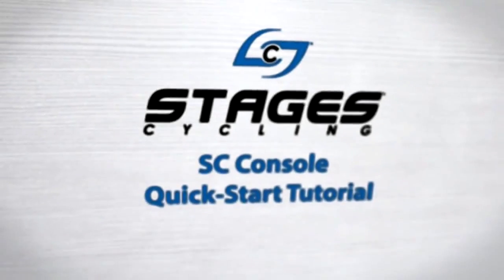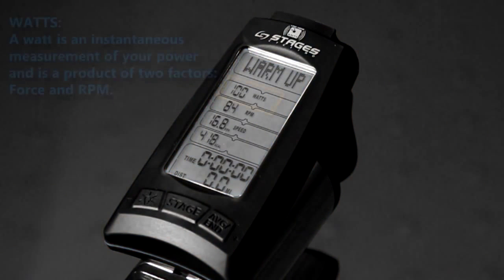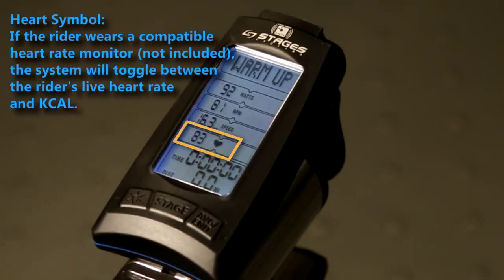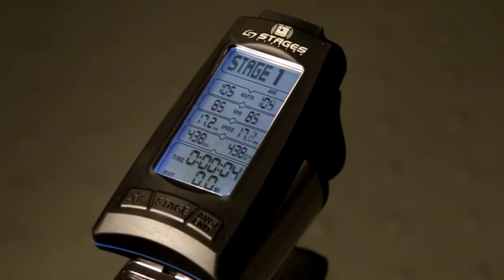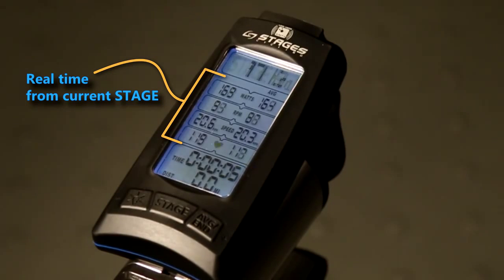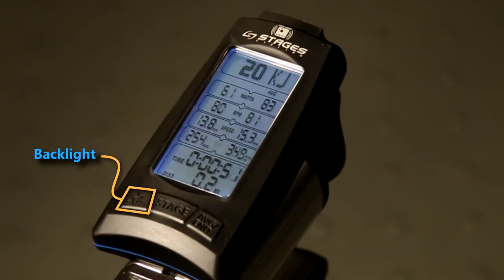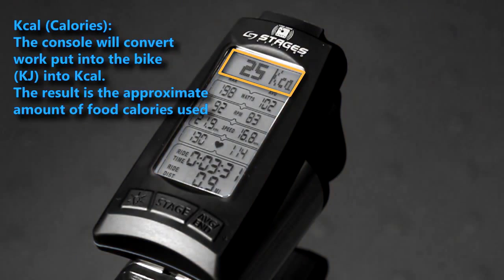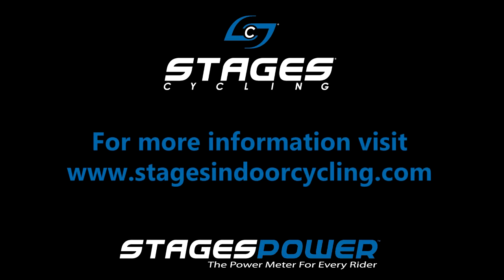Stages Indoor Cycling Quick Start Tutorial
Get to know how to use our Stages Spin Bikes before you take one of our intense Spinning Classes